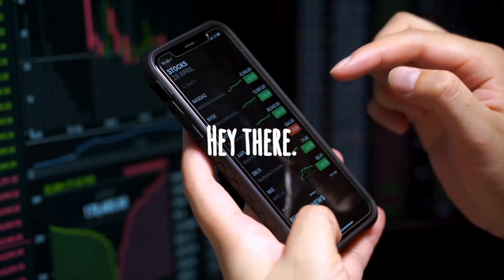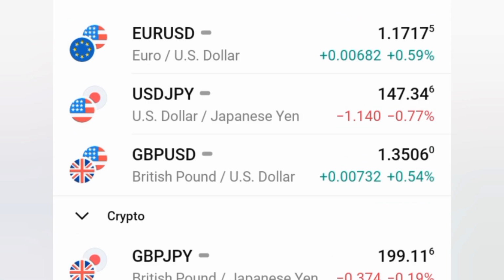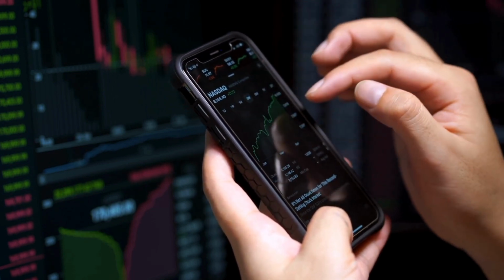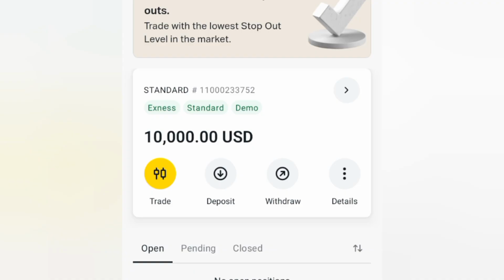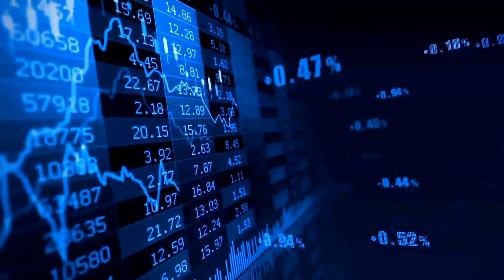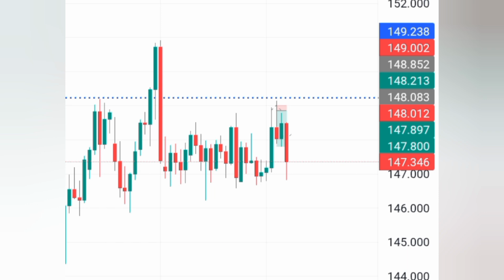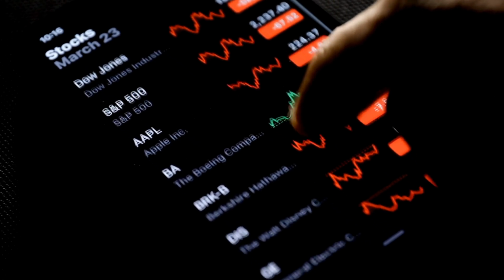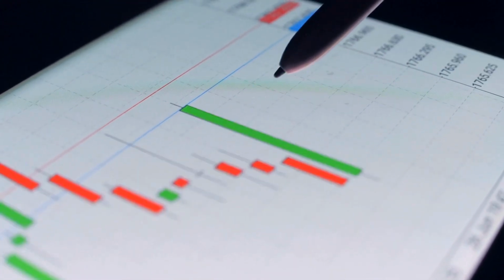Forex Trading for Beginners 2026 | Step-by-Step Guide to Start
Are you new to Forex trading and don’t know where to start? 🚀
In this video, I’ll show you a complete **beginner’s guide to Forex trading in 2025** — from setting up your account to understanding how to trade step by step.

You’ll learn:
✅ What Forex trading is and how it works
✅ The basics every beginner must know before trading
✅ My tips to avoid common mistakes beginners make
✅ How to start trading Forex with confidence

If you’re ready to begin your Forex journey the right way, watch until the end! 💯